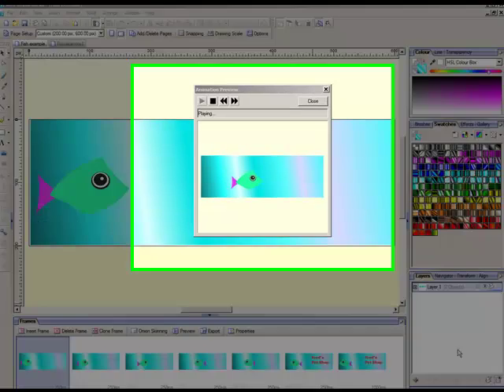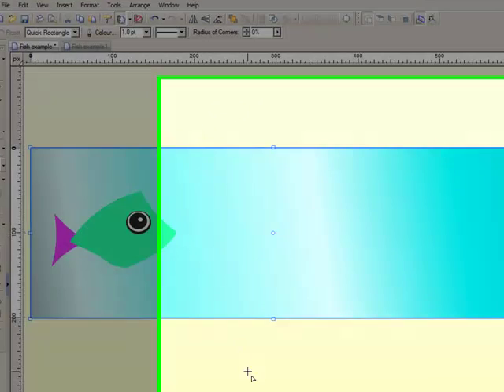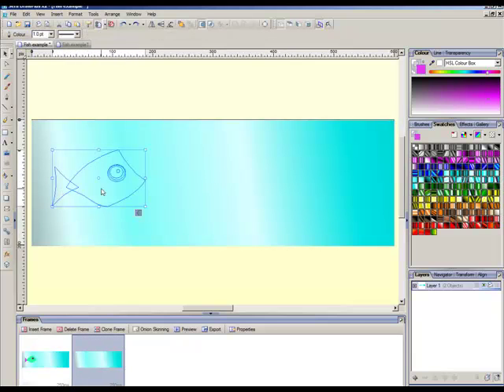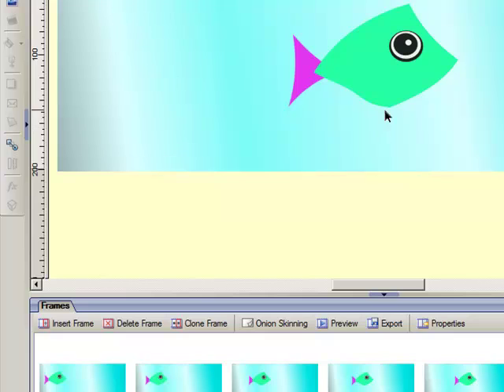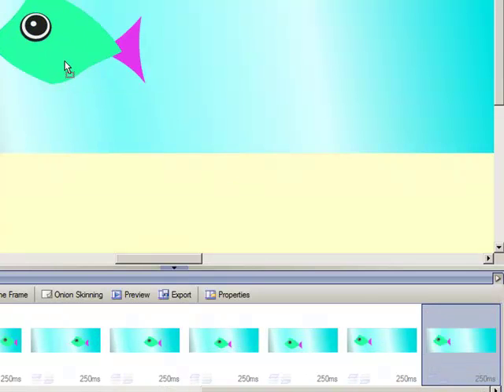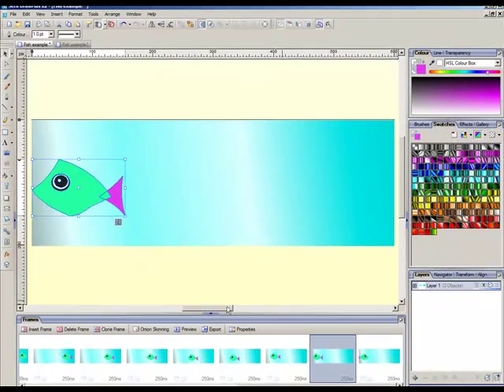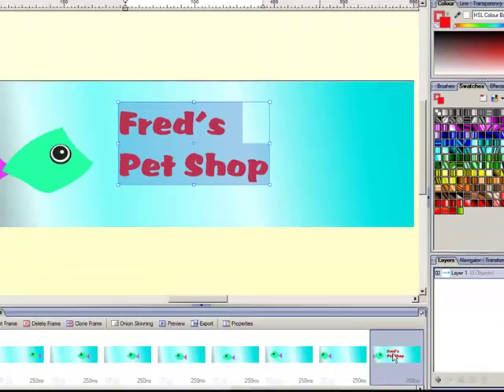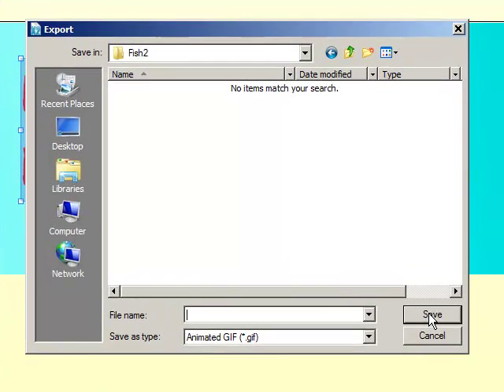How to animate a fish Part 2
How to animate a fish using stop frame animation